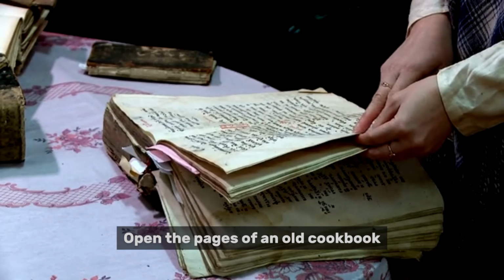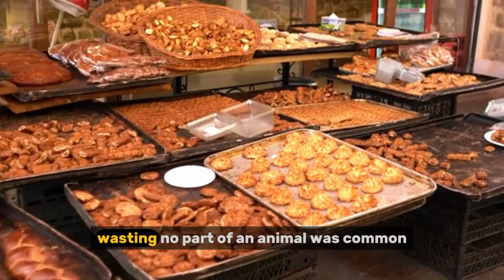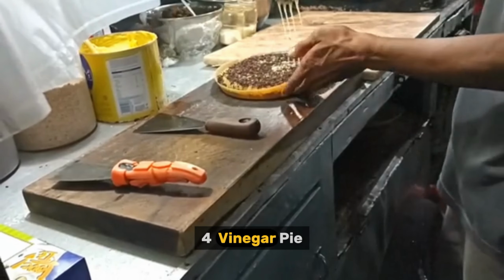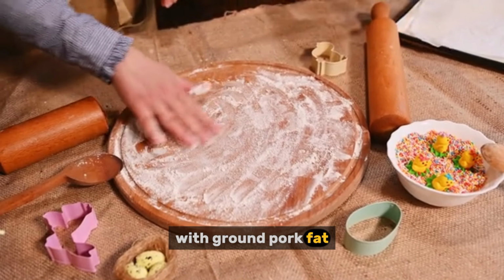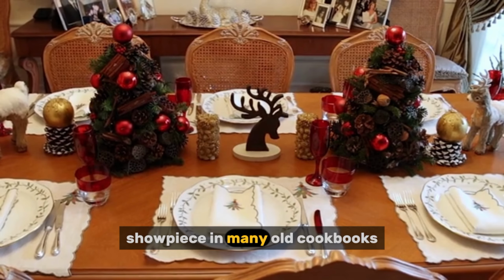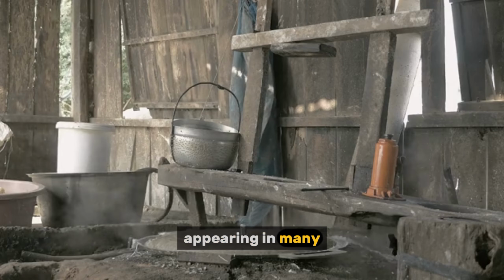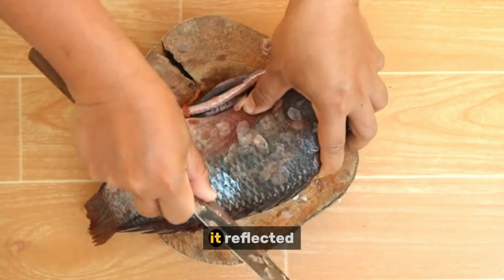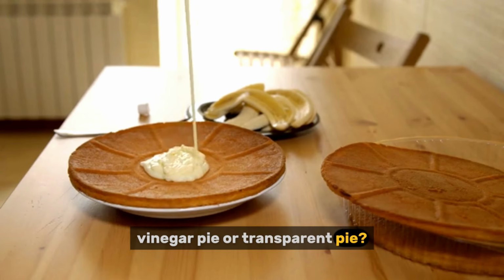20 Dishes Surviving Only in Old Cookbooks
What happens when you open a cookbook from 100 years ago? You step into a world of forgotten recipes—dishes that once fed families, filled dinner tables, and delighted communities, but today exist only in the yellowed pages of old cookbooks.

In this video, we explore 20 dishes that survive only in old cookbooks. From savory meals to quirky desserts, these recipes tell the story of thrift, creativity, and changing tastes throughout American history.

🍽️ What you will discover in this video:

🥣 Calf’s Head Soup – once considered a delicacy, now almost vanished
🥧 Vinegar Pie – a clever Great Depression dessert made without fruit
🦪 Oyster Pie – a holiday favorite from church cookbooks
🍅 Tomato Aspic – the jellied salad that defined mid-20th-century “elegance”
🐑 Ragout of Mutton – a dish of hearty Old World flavor
🍎 Apple Tansey – a colonial breakfast of apples, eggs, and butter
🥤 Syllabub – the frothy wine-and-cream dessert drink
🍰 Pork Cake – a surprisingly sweet pioneer favorite

These recipes may sound strange to us today, but they reveal how our grandparents and great-grandparents cooked, celebrated, and survived.

👉 Which of these forgotten dishes would you try? Tomato aspic? Transparent pie? Maybe even calf’s head soup?